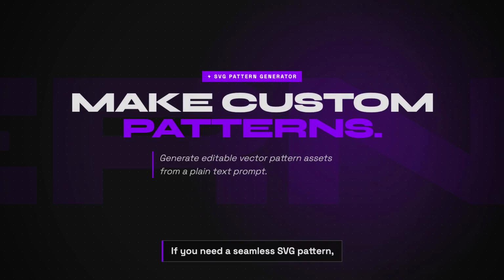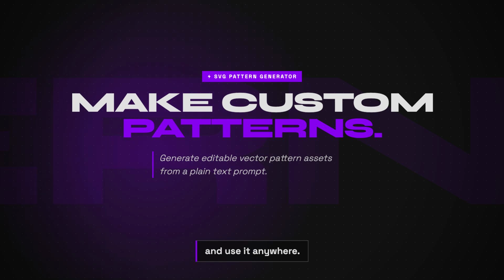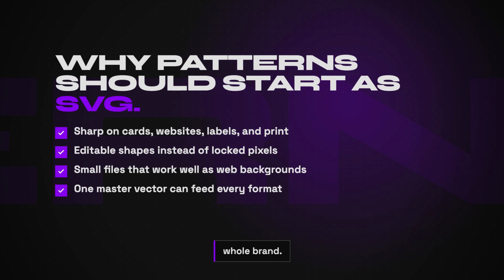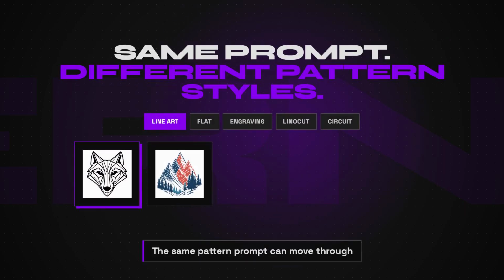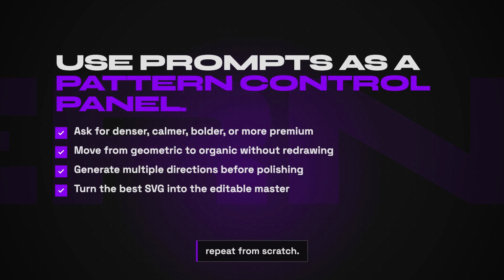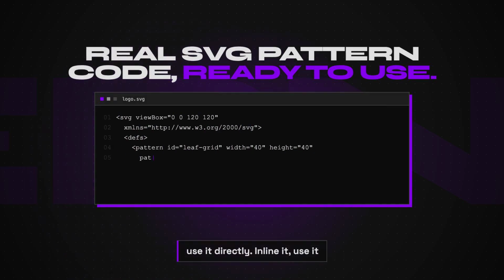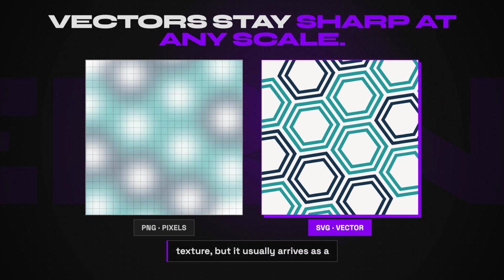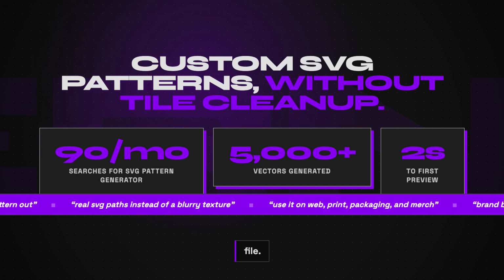SVG Pattern Generator: Make Seamless Editable Vector Patterns with AI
SVG Genie helps you seamless vector patterns from a prompt without wasting hours in a design tool.

Chapters
0:00  Intro
0:05  hook
0:23  problem
0:39  intro
0:57  why-svg
1:13  demo-type
1:26  demo-result
1:41  styles
1:58  iterate
2:14  tile-check
2:30  brand-use
2:43  code
2:57  compare
3:13  usecases
3:28  export
3:40  proof
3:52  pricing
4:08  cta

What you'll see:
- Seamless vector patterns from a prompt